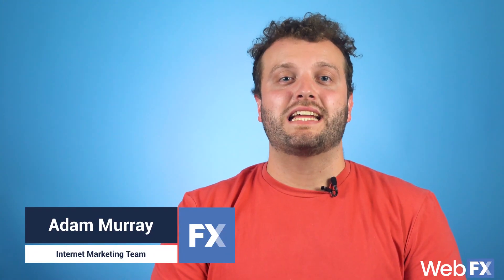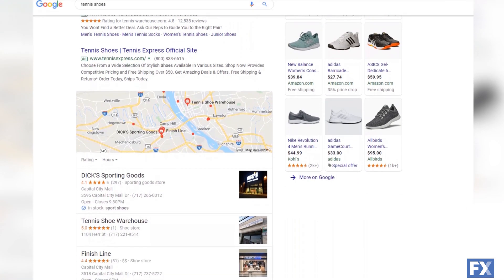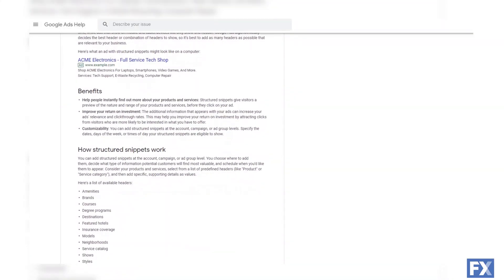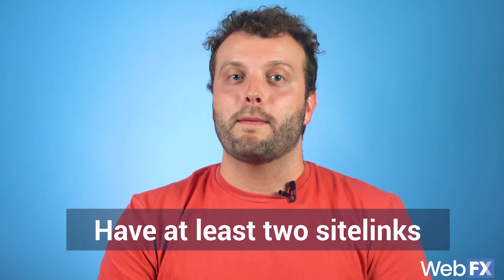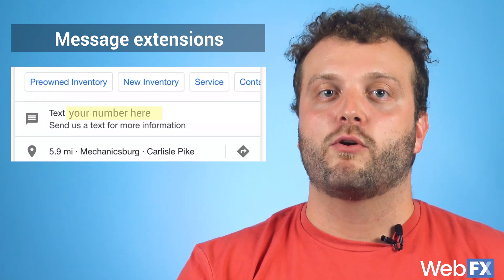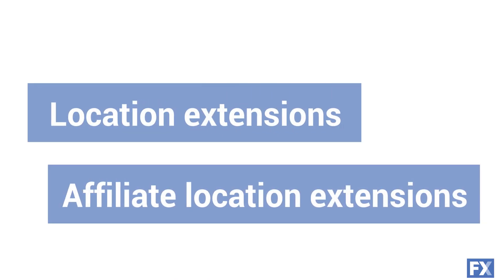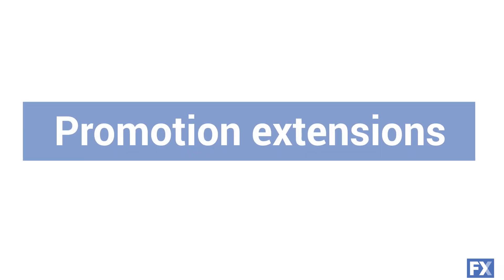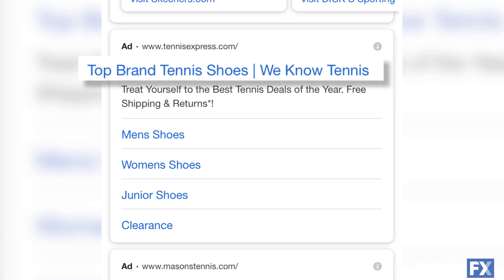Google Ads Ad Extensions Overview | Improve Your Google Ads Performance with Ad Extensions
What are Google Ad Extensions, and how can the different types of Extensions benefit your business? In this video, Adam answers some Google Ad Extension questions and tells you how you can use them to boost clicks on your ads.

Plus, he’ll go over different types of Google Ad Extensions you can use and how each one can positively impact your ads.

Ad Extensions are proven to boost click-through rates on your ads at no additional cost to you. They're a home run when it comes to your digital ad campaigns.

In this video:
How to set up ad extensions in Google Ads // 00:01:04
Different types of ad extensions // 00:01:40
Structured snippet extensions // 00:01:45
Sitelink extensions // 00:02:22
Callout extensions // 00:02:57
Call extensions // 00:03:13
Message extensions // 00:03:35
Price extensions // 00:04:02
Location and affiliate location extensions // 00:04:41
App extensions // 00:05:08
Promotion extensions //00:05:33
Cost of ad extensions // 00:05:55
When ad extensions appear // 00:06:37
Ad extensions conclusion // 00:07:46